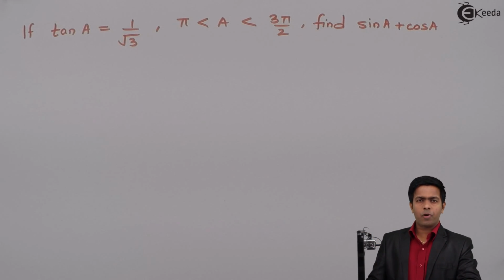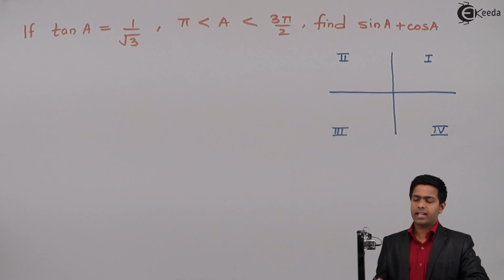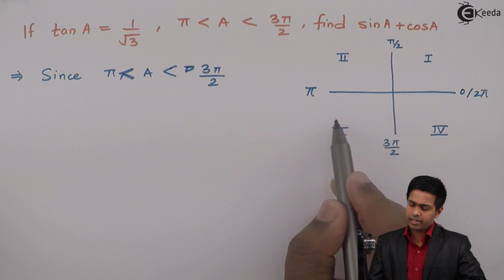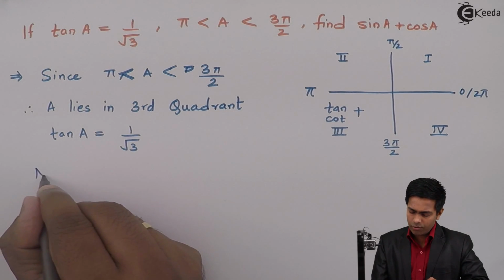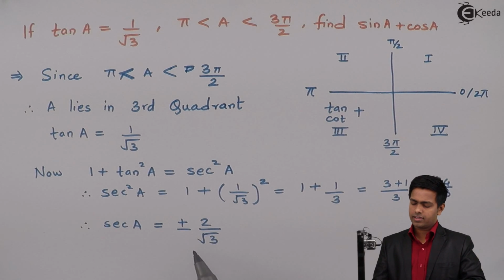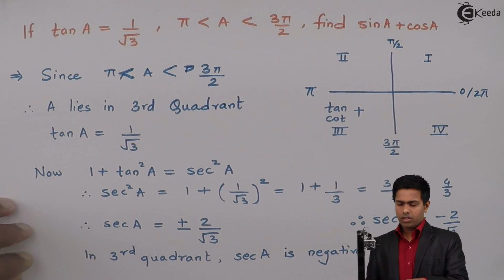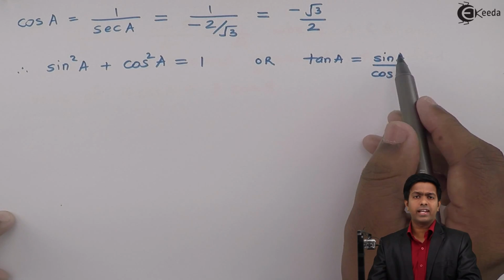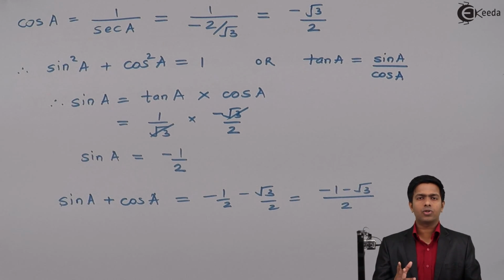Trigonometric Ratios - Problem 13 - Diploma Engineering Mathematics 1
Video Name - Trigonometric Ratios Problem 13

Chapter - Trigonometric Ratios

Happy Learning